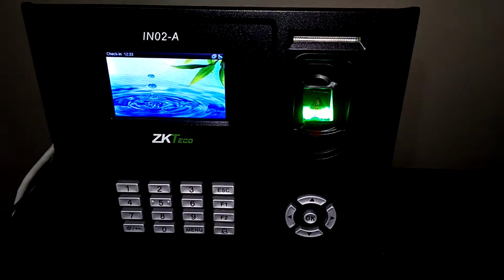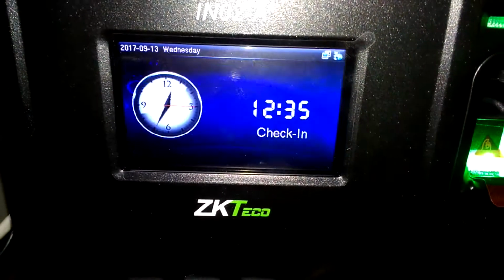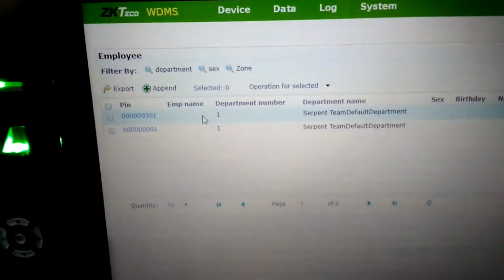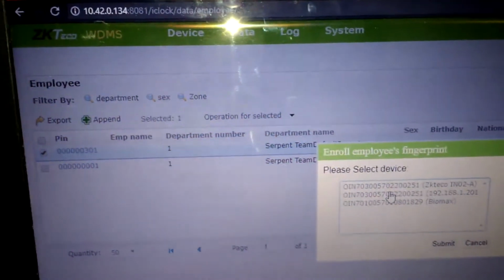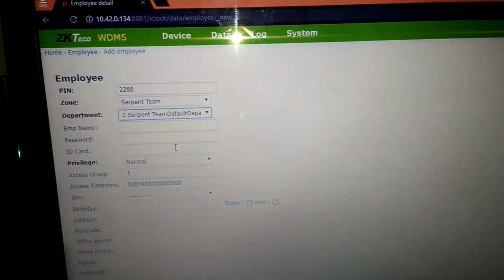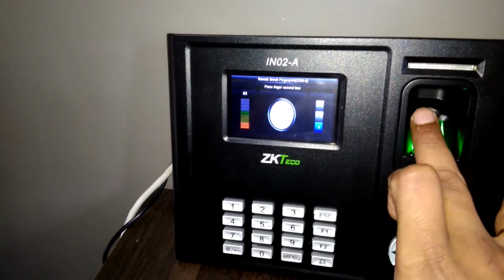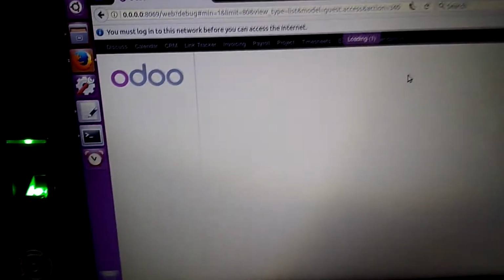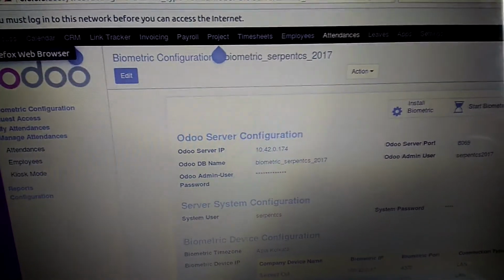Odoo - Biometric WDMS Integration - SerpentCS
presents Odoo biometric integration with WDMS technology, allowing attendance to be handled from remote location with Wi-Fi.